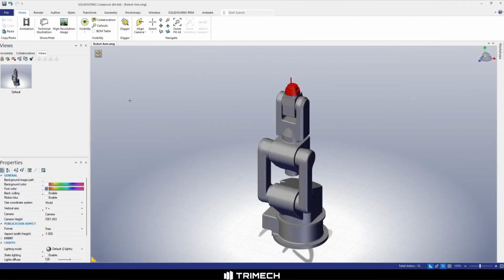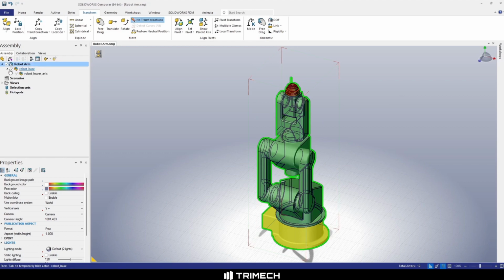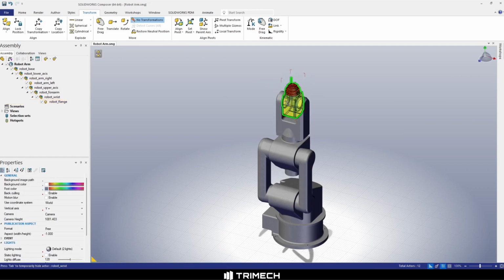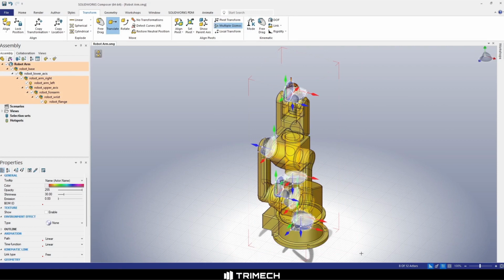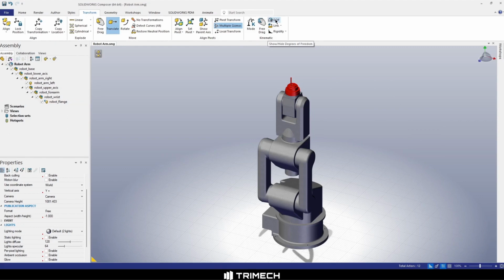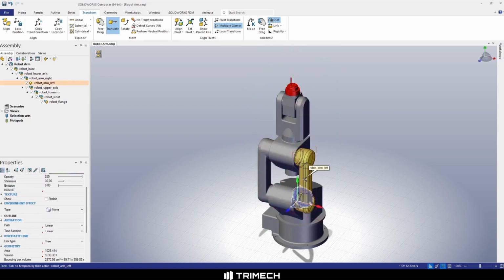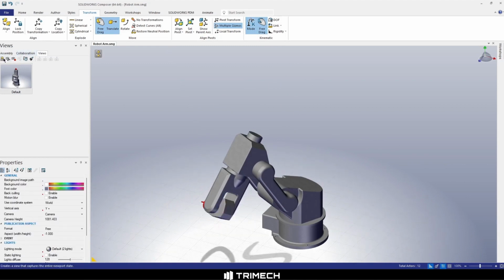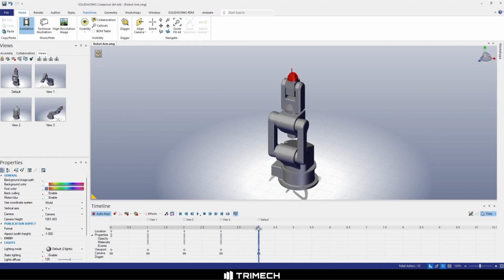Three Easy Steps to Create Mating Relationships in SOLIDWORKS Composer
SOLIDWORKS Composer doesn't support mates in the same way SOLIDWORKS does, and SOLIDWORKS mates are not transferred to Composer during importing. Mating relationships between actors must be re-created in Composer.

Kinematic transforms can be used to mimic SOLIDWORKS mates; this type of transform creates parent/child links and pivot alignments between actors.